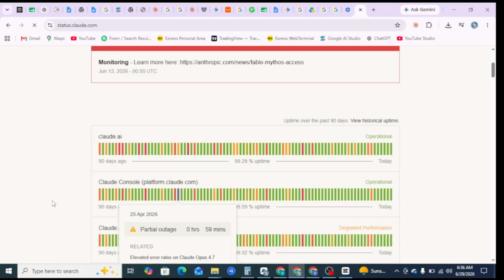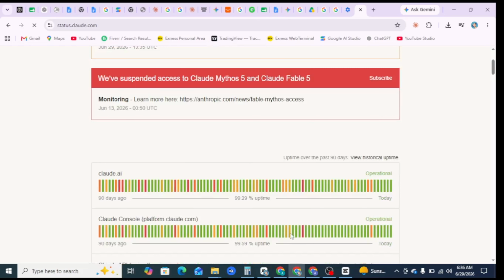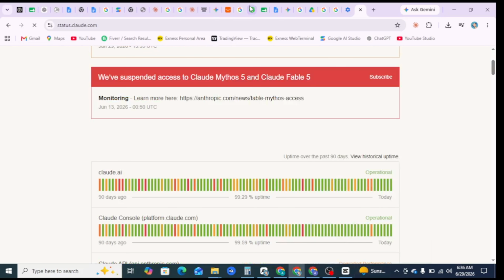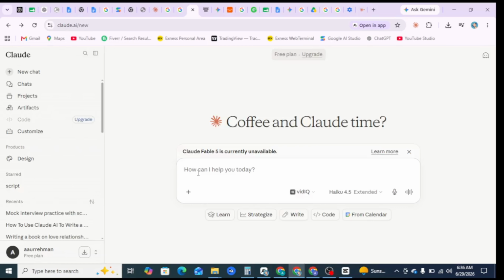Claude Fix: “This Organization Has Been Disabled" (2026)